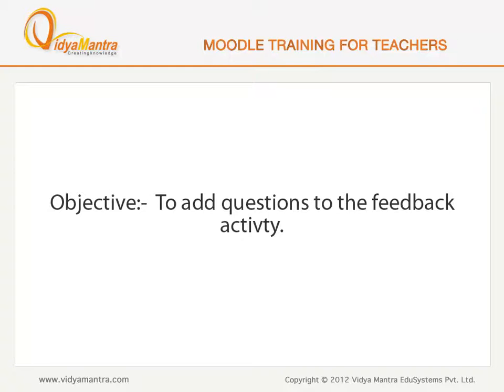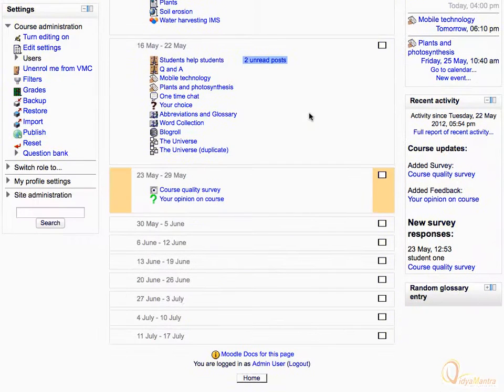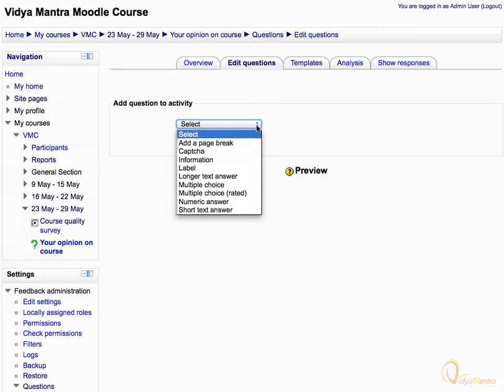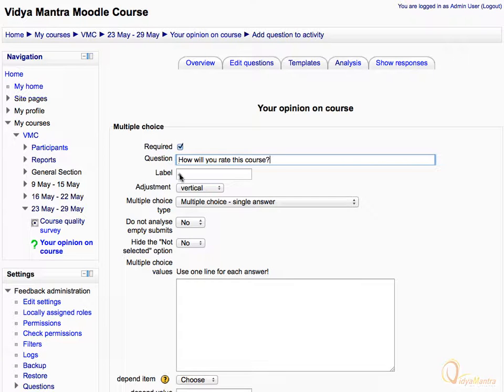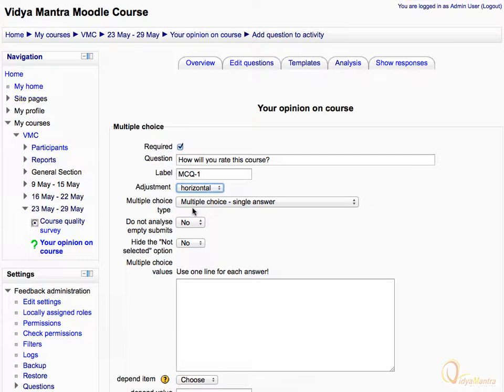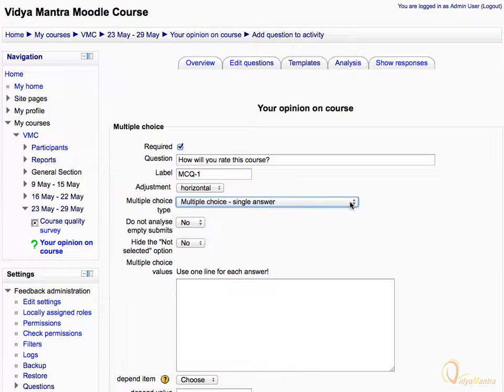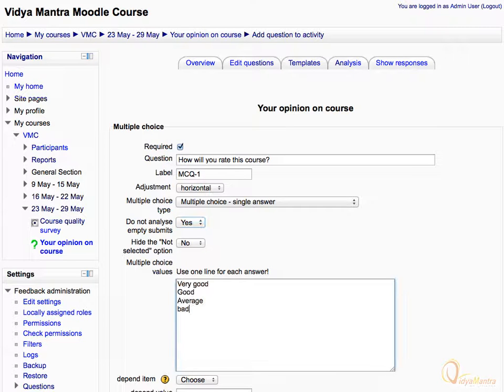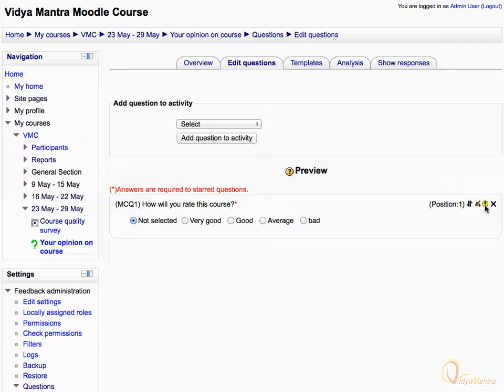Moodle - Adding questions to the feedback activity